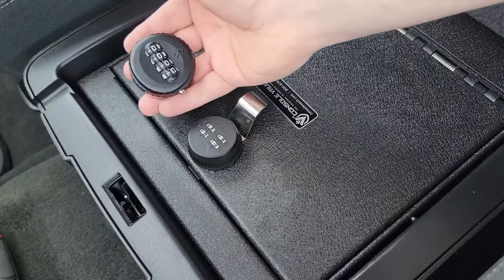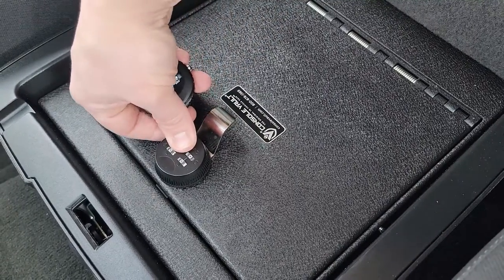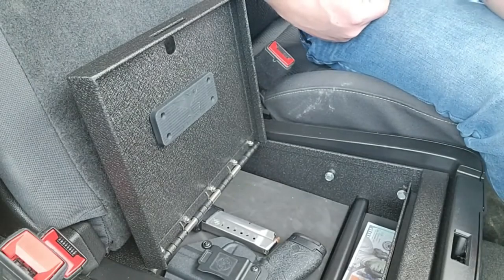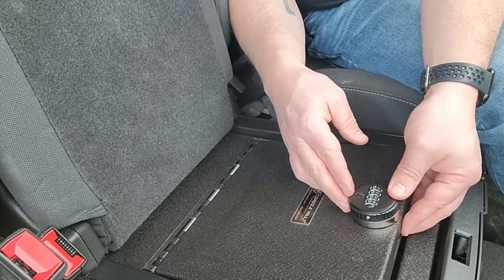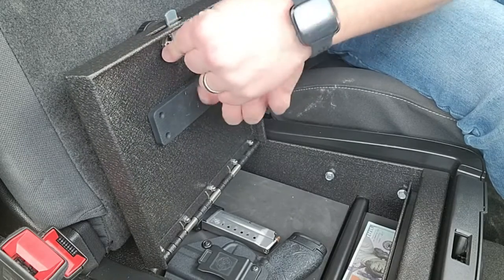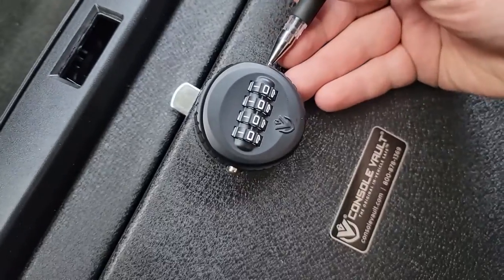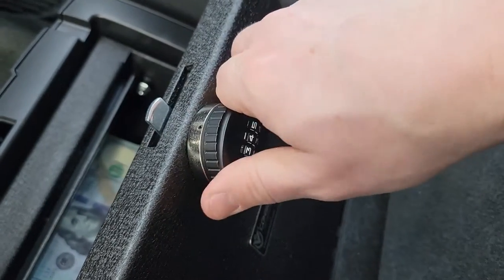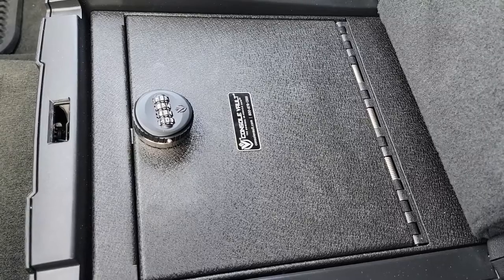The NEW Elite 4-Digit Combination Lock Installation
The NEW Elite Lock is Console Vault’s exclusive upgraded 4-Digit Mechanical Lock. The Elite Lock can be purchased as an upgrade for existing Console Vault customers, or as a new lock option for new customers. Swapping out your current Console Vault lock for the upgraded Elite Lock is an easy DIY process that only takes 10-15 minutes!

Product Features:
Larger "in-line" numbers in an easier to read format
Enhanced tamper proof features
Easier to operate, with no need for a cumbersome finger pull
Only available through Console Vault®
The most secure 4-digit mechanical lock in the industry*